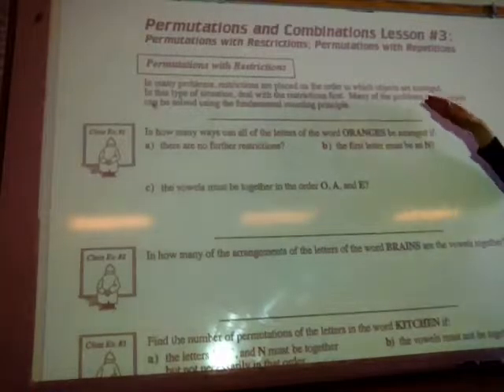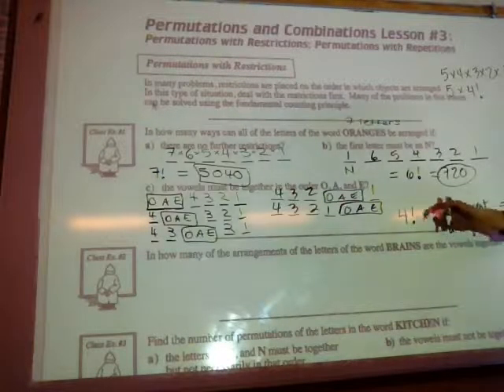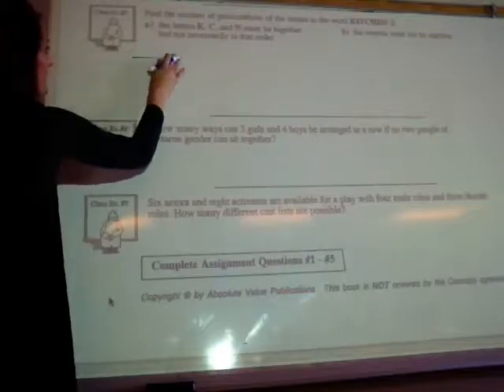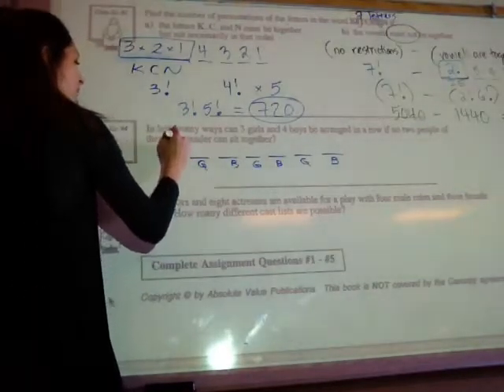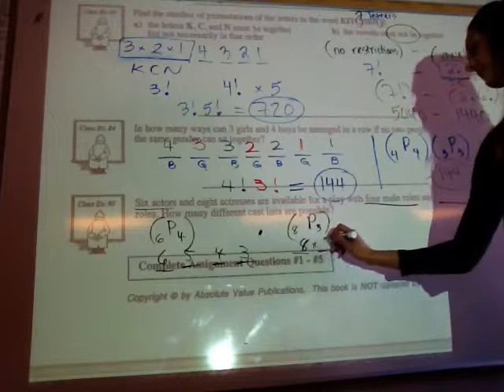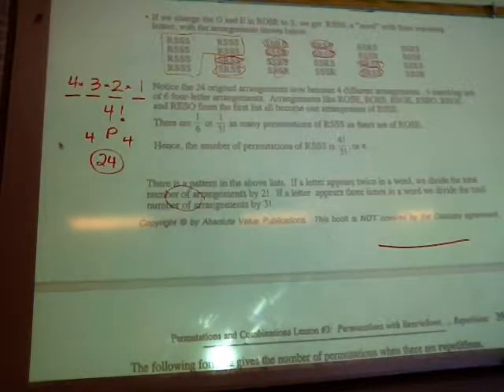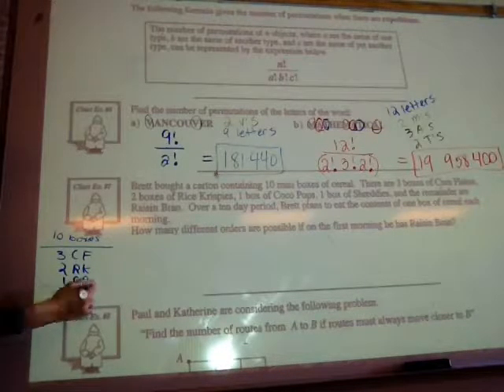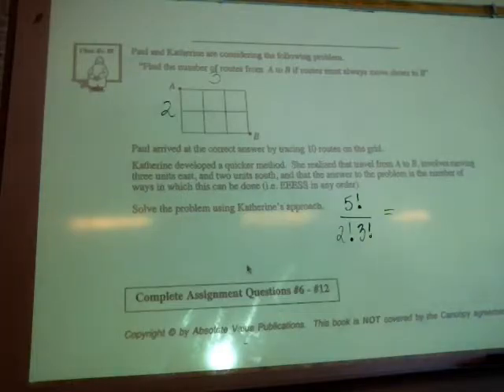Unit 8 - permutations and combinations- lesson 3